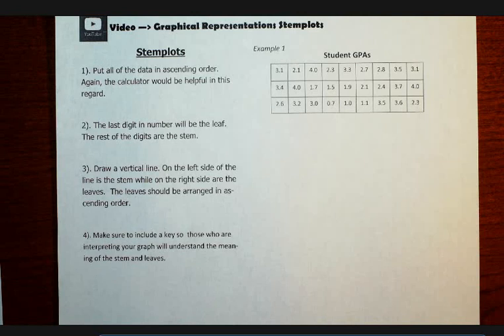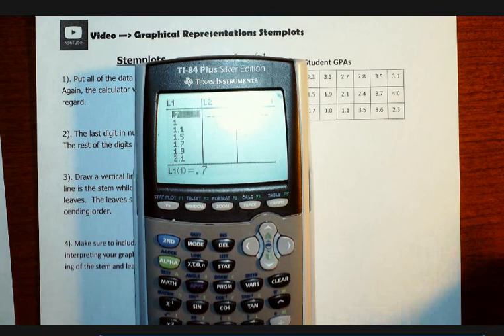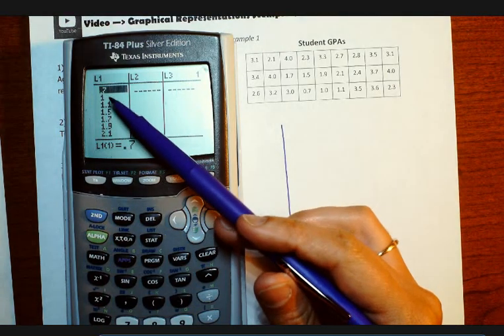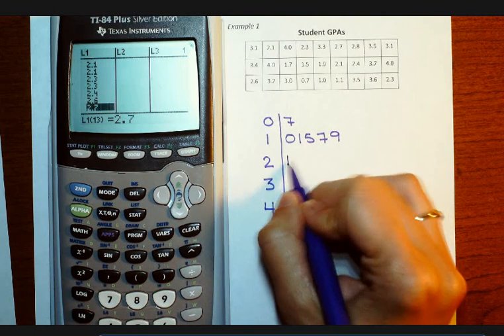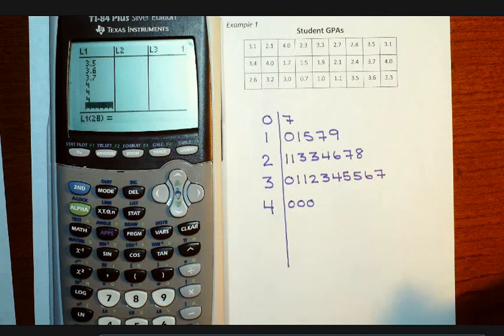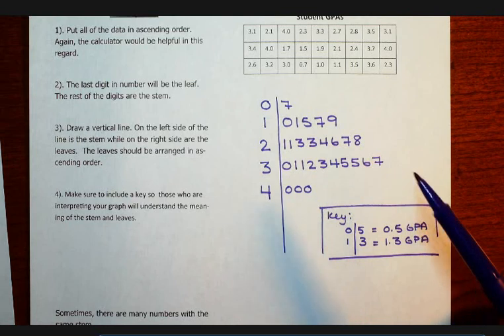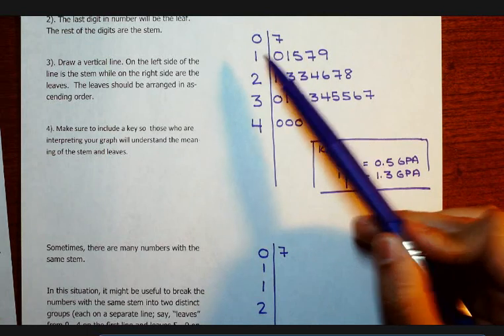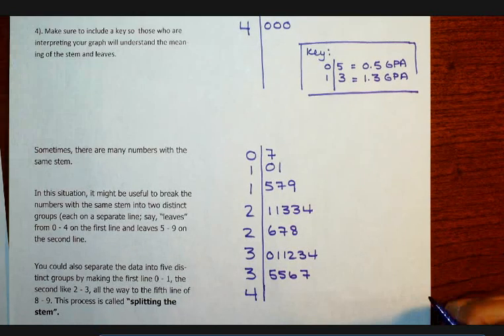Video 6 Stemplots